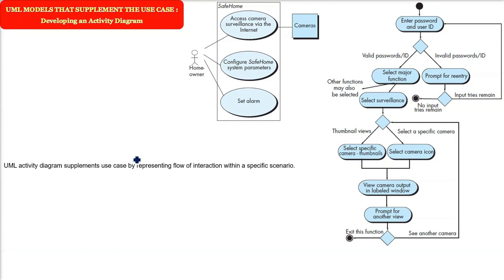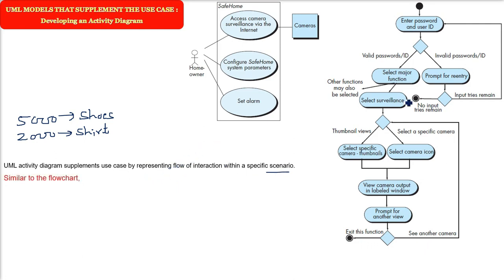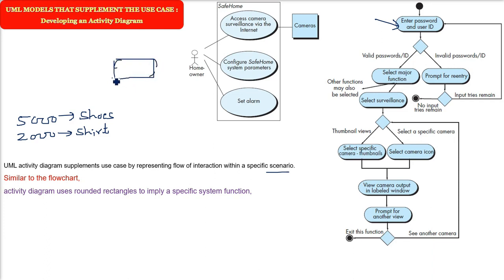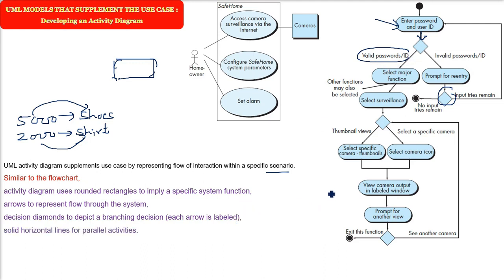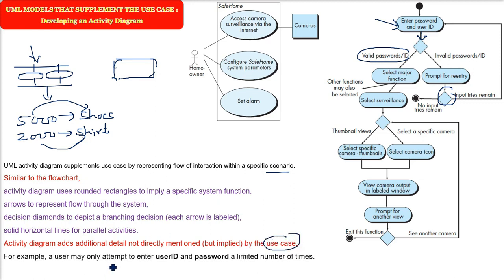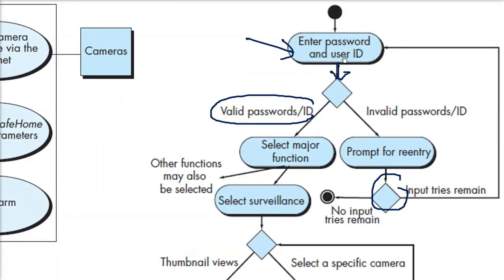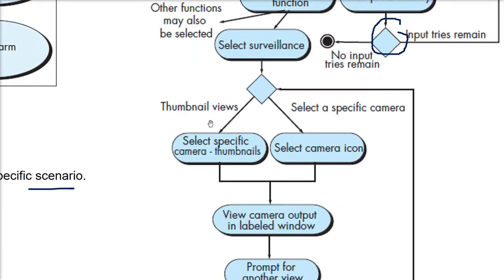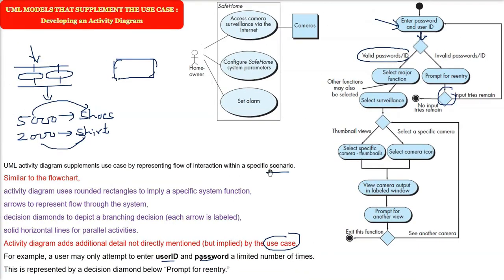Developing an Activity Diagram | Use Case | SCENARIO BASED MODELING